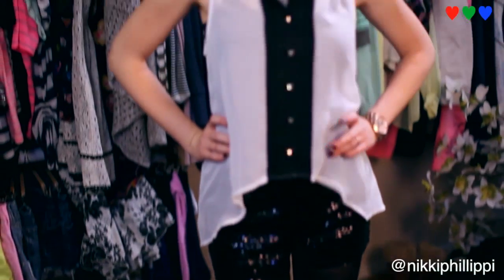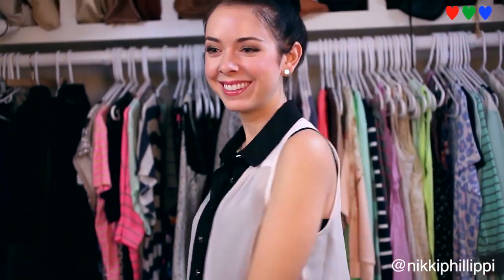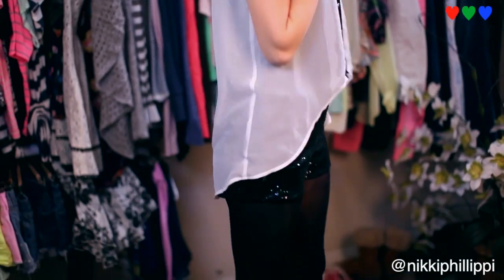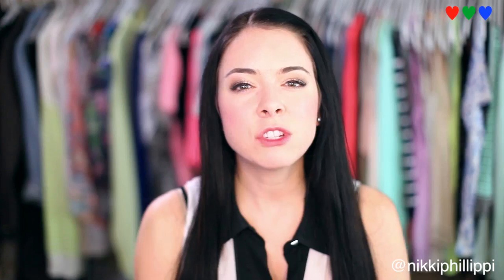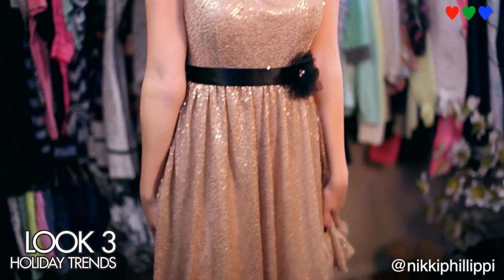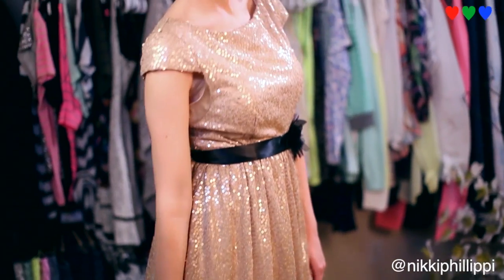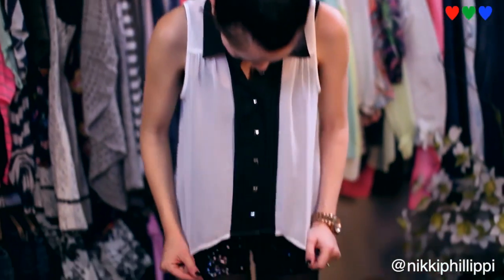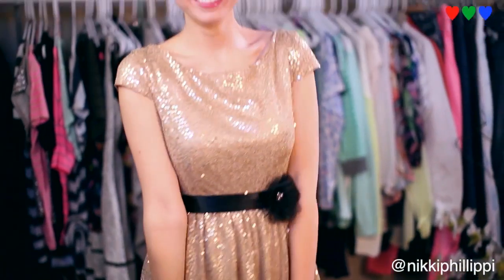♡ Style Sessions With Macy's- Holiday Looks!=)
I had so much fun making this video w/ Macy's! I hope you guys like the looks as much as I do!=)